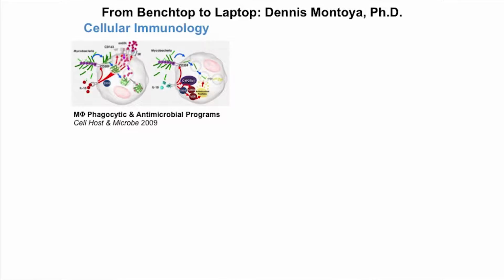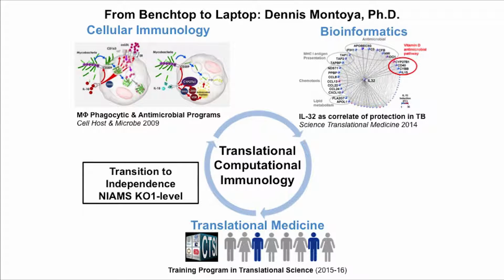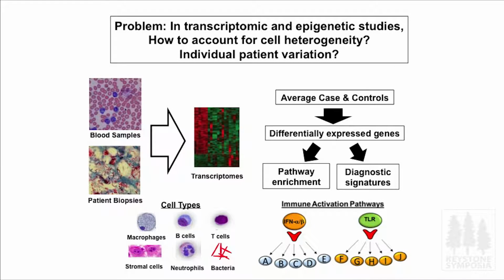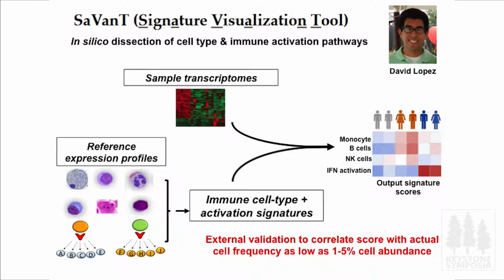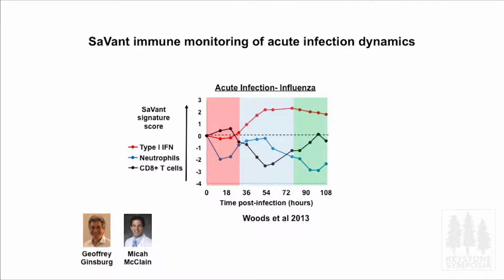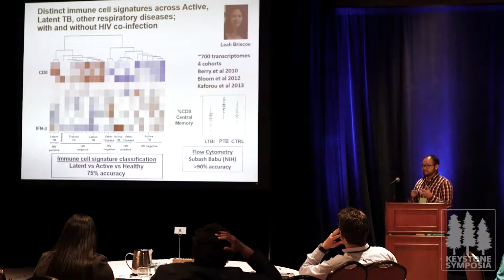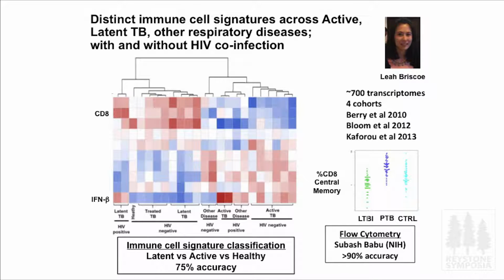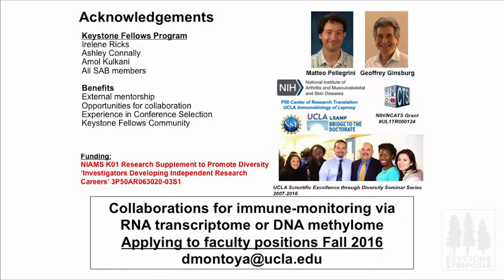SciTalks: From Benchtop to Laptop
SciTalks: Research Overview - From Benchtop to Laptop

Dennis Montoya, PhD

University of California, Los Angeles (UCLA)
Department of Molecular, Cell, and Developmental Biology

Fellow, Keystone Symposia on Molecular and Cellular Biology 2016

About SciTalks:
Keystone Symposia SciTalks provide a forum to extend the reach of the science shared within each Keystone Symposia conference.  Each SciTalk video provides a dynamic platform to communicate new ideas, processes as well as exciting technologies.  This stand-alone initiative will be based on existing in-conference short talks and poster presentations adapted to the medium of video.

Purpose:
 - To serve as a platform for the Keystone Symposia global community to foster idea exchange as well as introduce new processes and technologies

 - An effective way to visually highlight the breadth of science and scientists that make up the Keystone Symposia community.

 - Extends the reach of Keystone Symposia  and aligns with the goals of
1.  raising awareness
2. increasing accessibility
3. as well as catalyzes collaboration within the global scientific community

About Keystone Symposia:
Keystone Symposia is a 501(c)(3) nonprofit organization founded in 1972 that convenes 50-60 open, international scientific research conferences each year across the full range of the life sciences – from cardiovascular disease to immunology to neurobiology. The conferences accelerate life science discovery by bringing together and fostering collaboration among the world’s leading and next generation of research scientists.